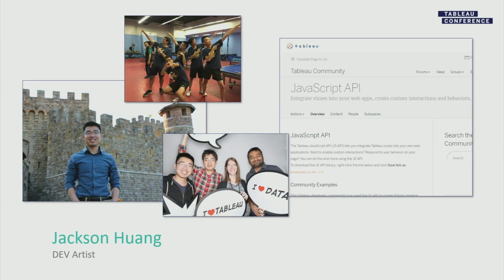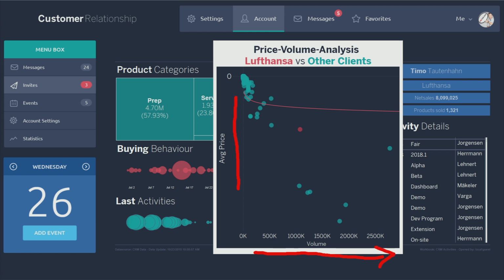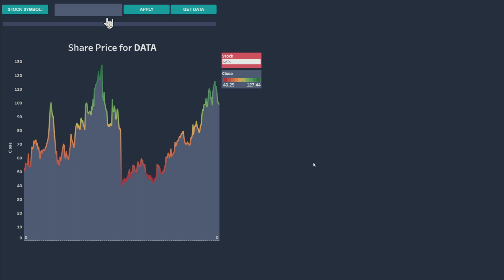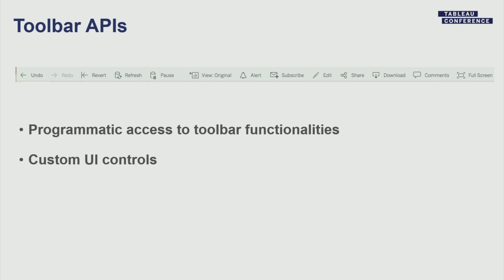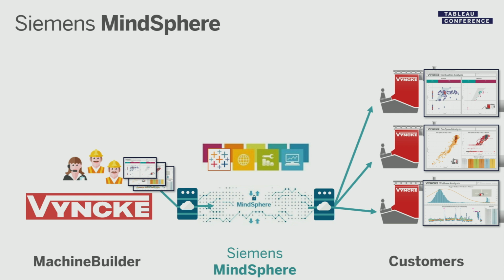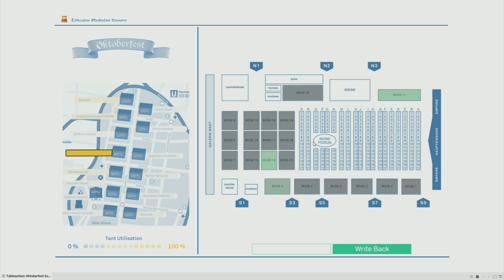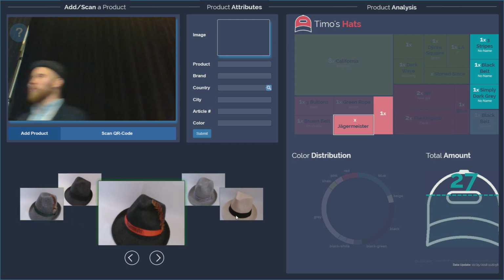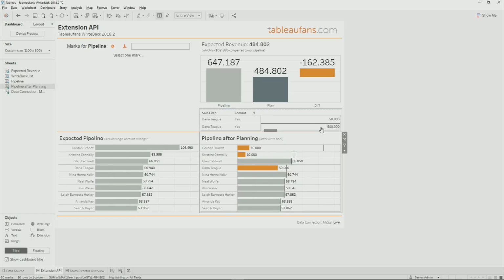Tableau JavaScript API | The most delicious ingredient for your custom applications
Every company is sitting on top of an exponentially increasing amount of data without making the most of it. We all know Tableau helps to make sense out of data but have you considered integrating Tableau into your existing applications? This session will jumpstart your Tableau JavaScript API skills with a live demo showing what is possible and what our customers are doing today. At the end of the session you'll have a better understanding of all the ways the Tableau JavaScript API can work for you! TableauJsApi.